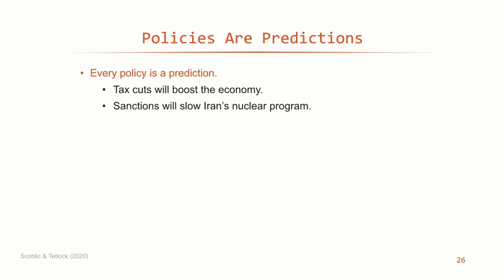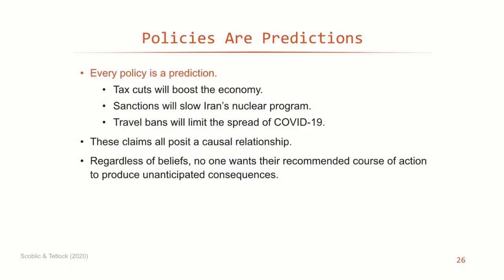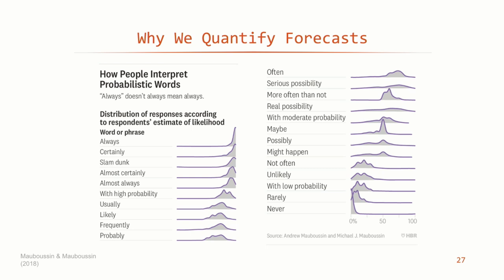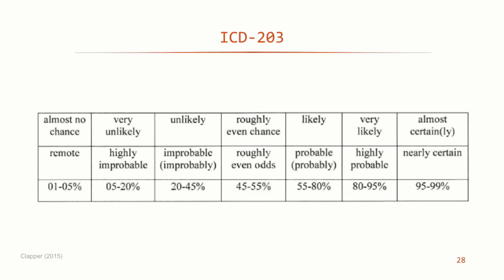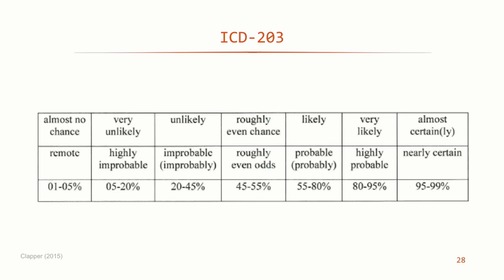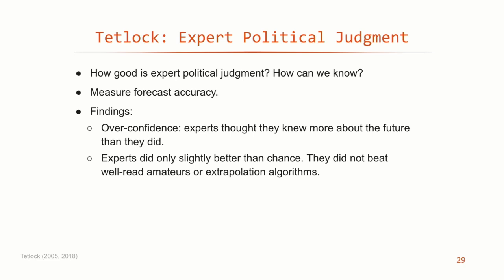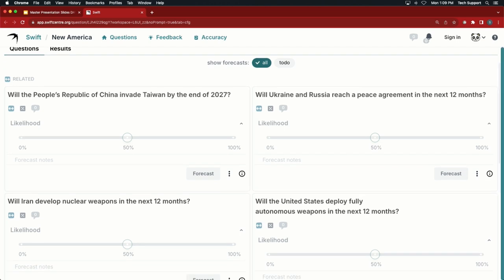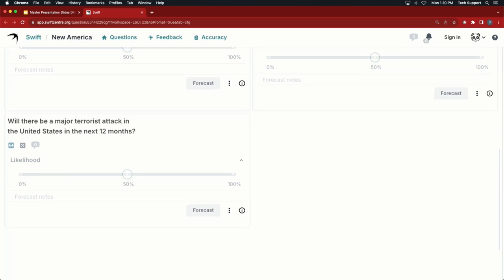FSF 2024 September 9th How to Make Predictions About the Next Decade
We are dedicated to renewing the promise of America by continuing the quest to realize our nation's highest ideals, honestly confronting the challenges caused by rapid technological and social change, and seizing the opportunities those changes create.